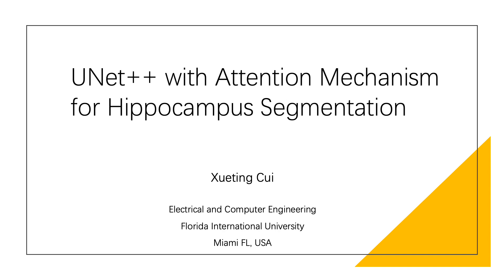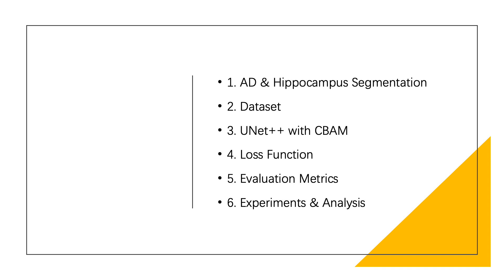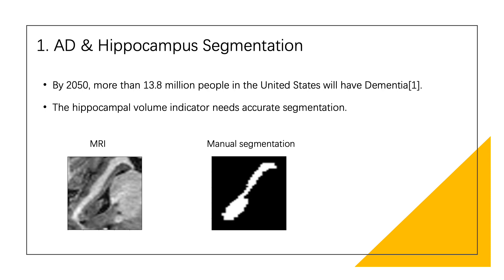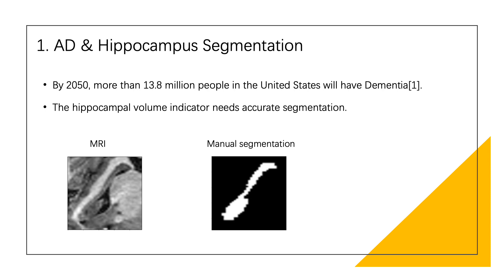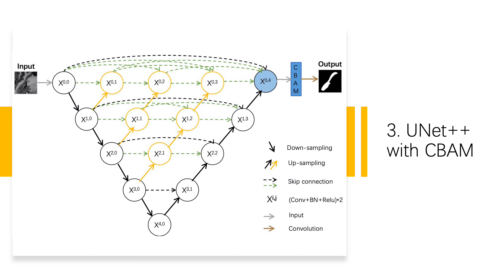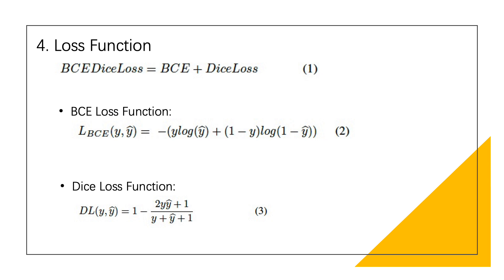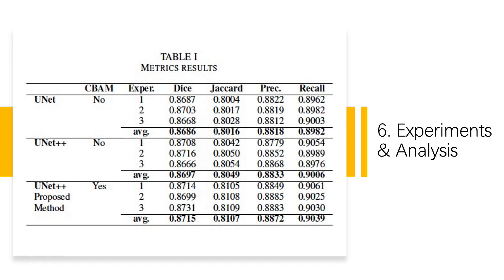UNet++ with Attention Mechanism for Hippocampus Segmentation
Video presentation of the paper submitted to 9th Annual Conf. on Computational Science & Computational Intelligence (CSCI'22) in Las Vegas,  Nevada, USA.